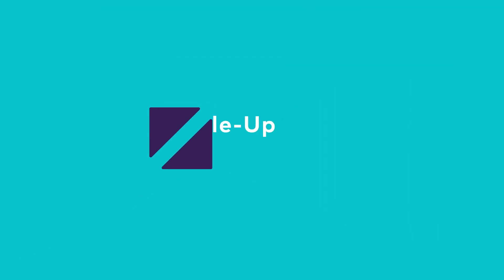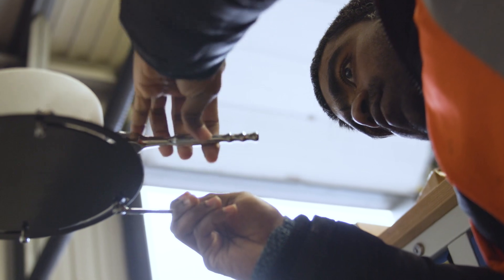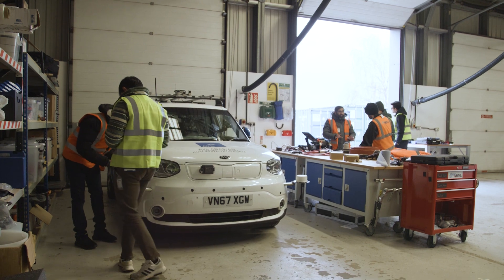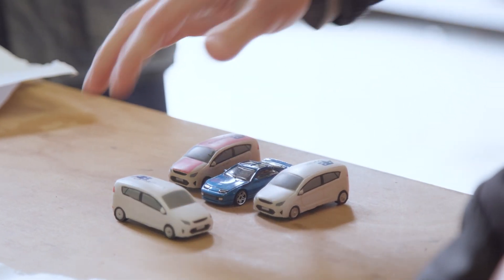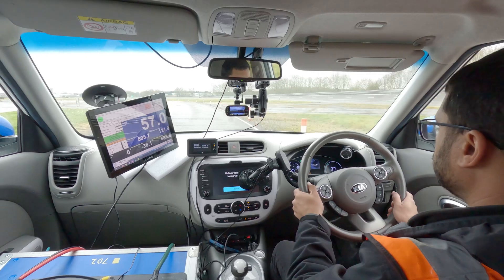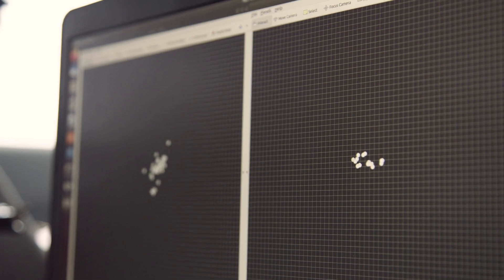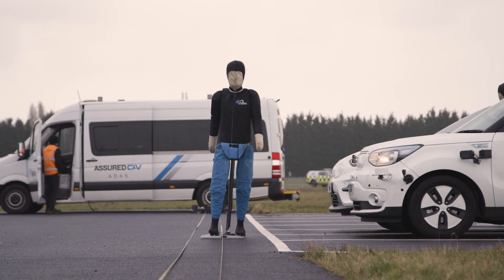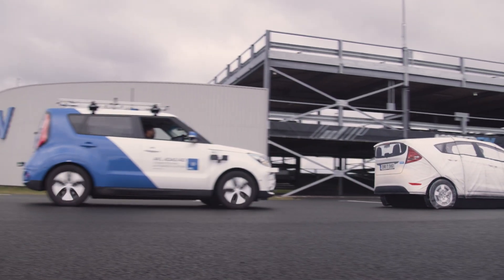CAM Scale-Up UK: In conversation with Oxford RF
Designing a next-generation radar sensor that enables autonomy in all visibility conditions.

Watch Oxford RF's journey on the Zenzic CAM Scale-Up UK programme.